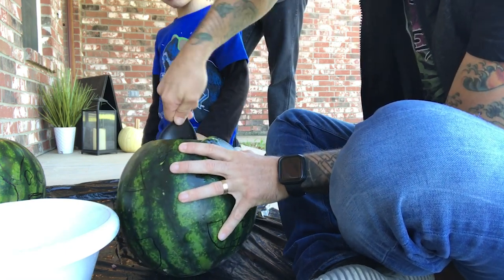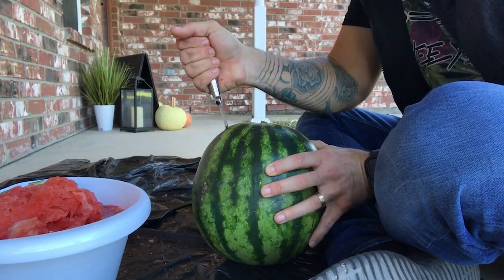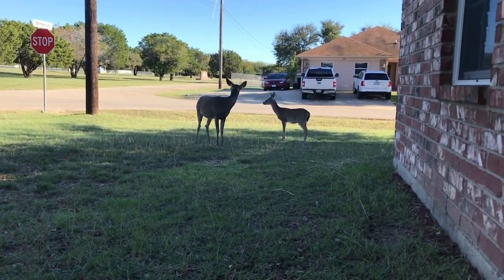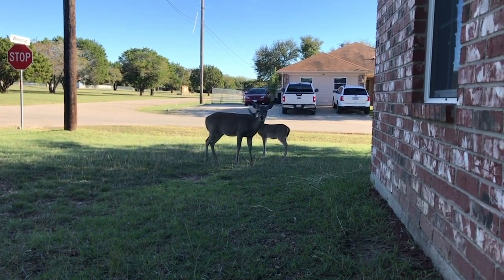Carving Jack-O-Lanterns with Watermelons!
If your city is sold out of pumpkins, try watermelons instead!!!

drumlife Dusty Saxton DrumLife Tour Vlog